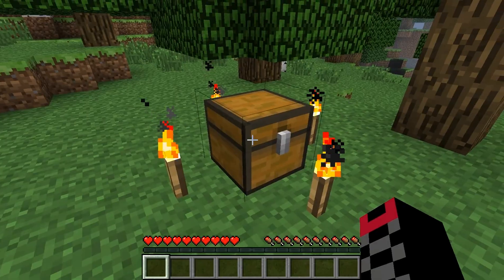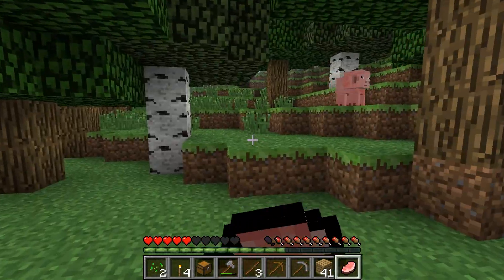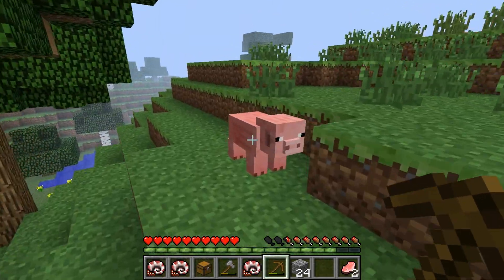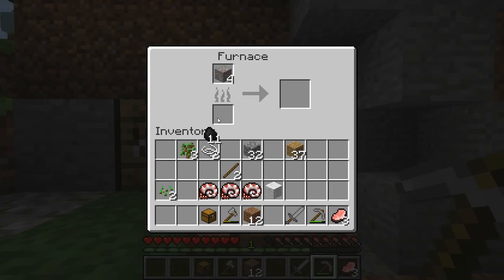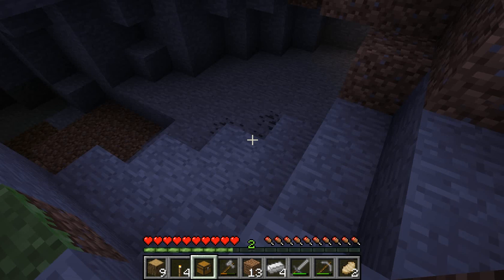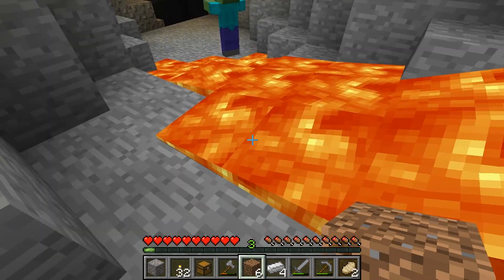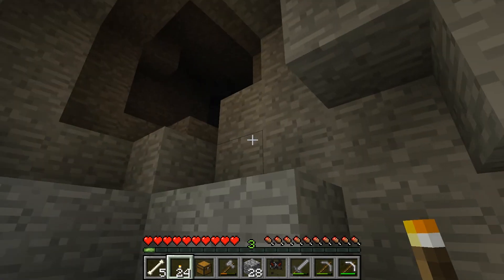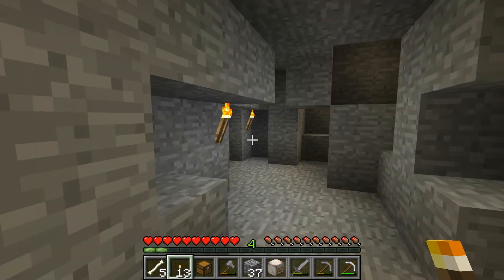Minecraft: Jurassic Park Ep 1: Nautilus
My new series with Dinos!